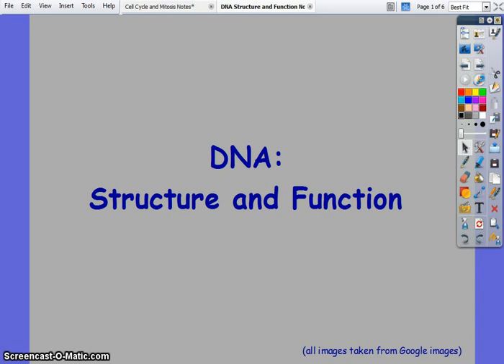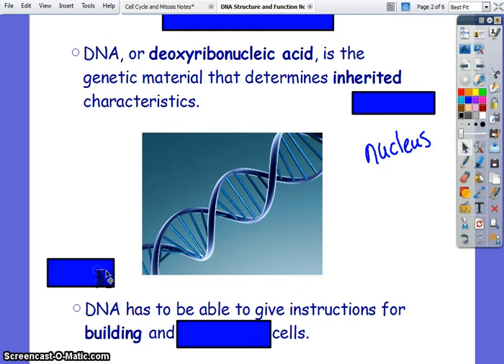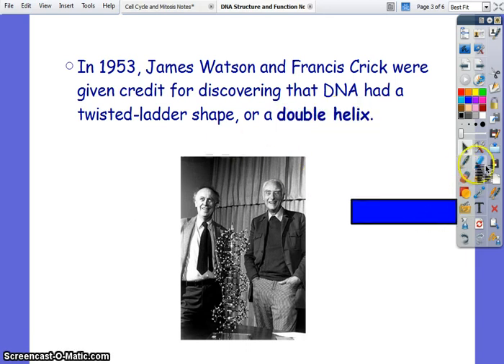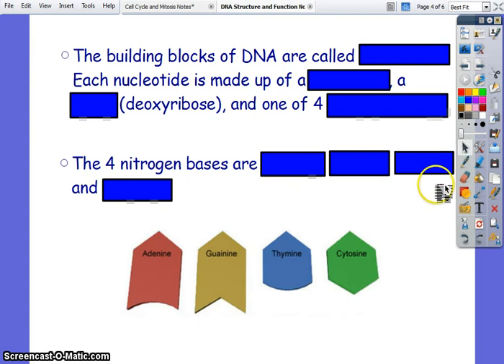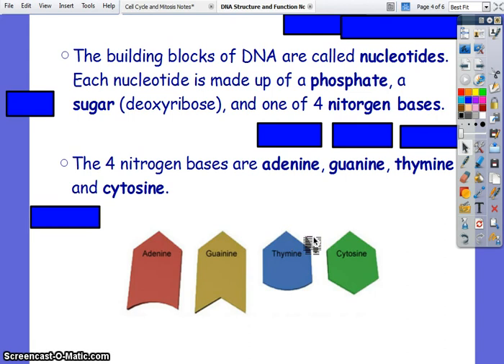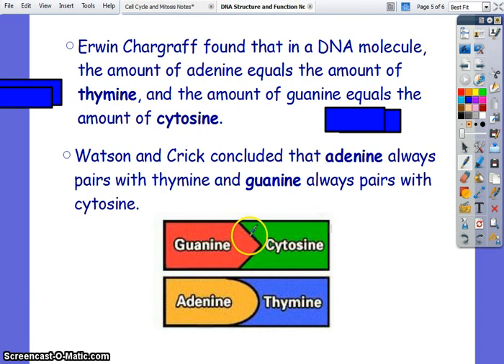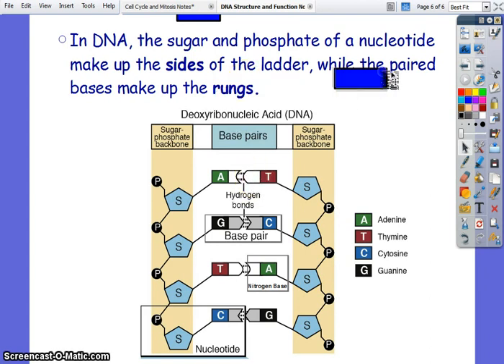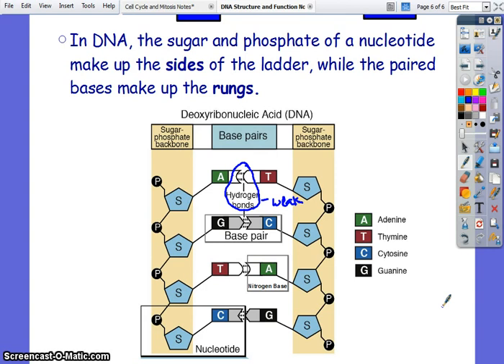DNA Structure and Function